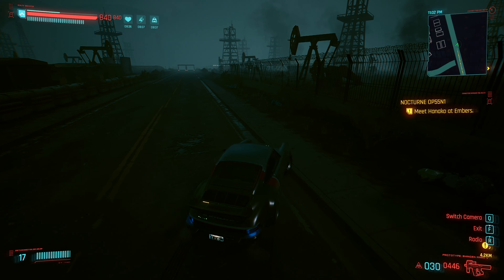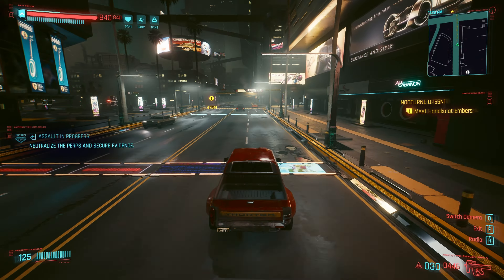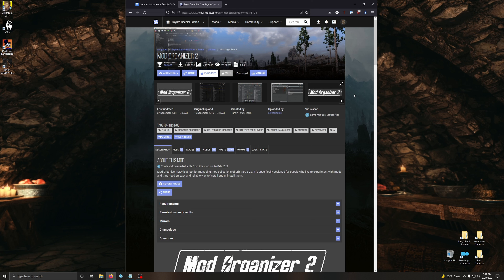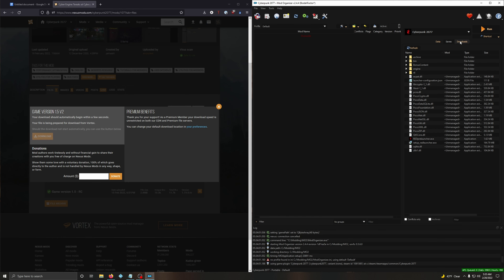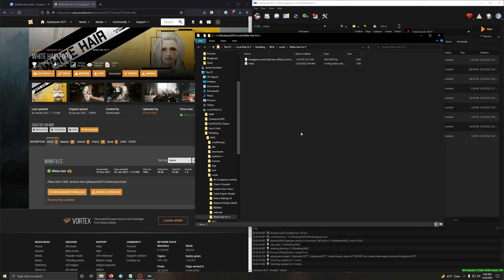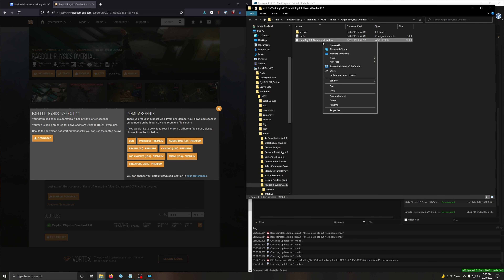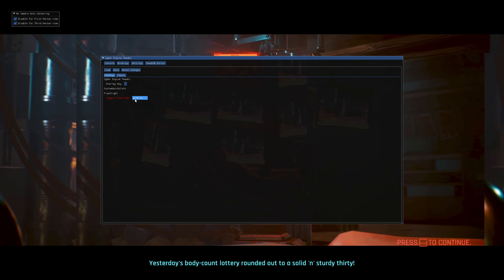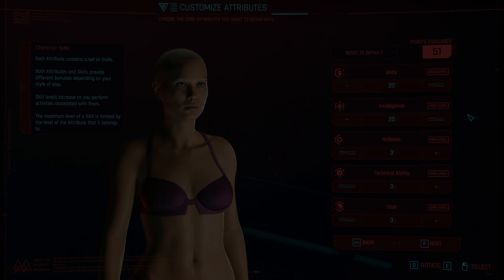My Current Mod Load out for Cyberpunk 2077 and How to install mods for Cyberpunk 2077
Hey Chooms. In this Video I go over all the mods that I've installed in my current Playthrough of Cyberpunk 2077. I also teach you how to mod Cyberpunk 2077.

Skin tone 1
Skin type 4
Hairstyle 1
Hair Color 2
Eyes 6
Eye Color 4
Eyebrows off
Nose 5
Mouth 6
Jaw 6
Ears 14
Facial Scars 4
Cheek Makeup 1
Cheek Makeup Color 1